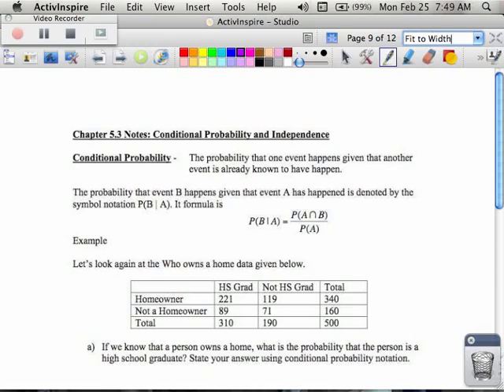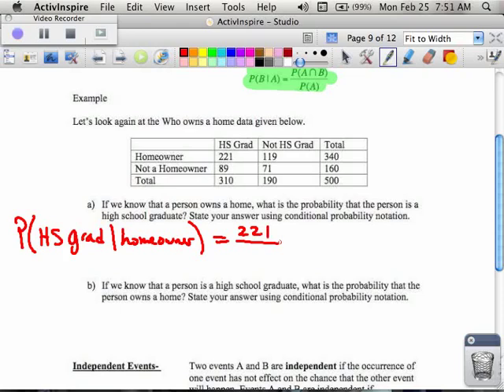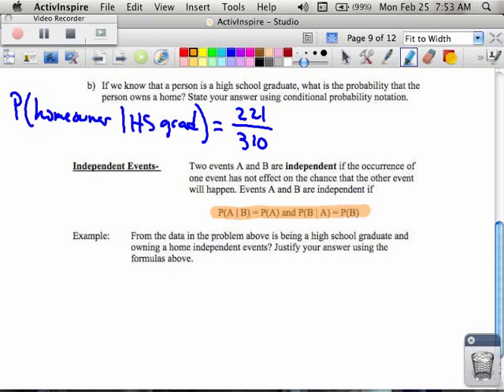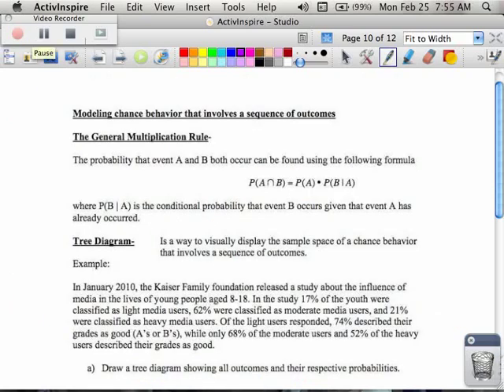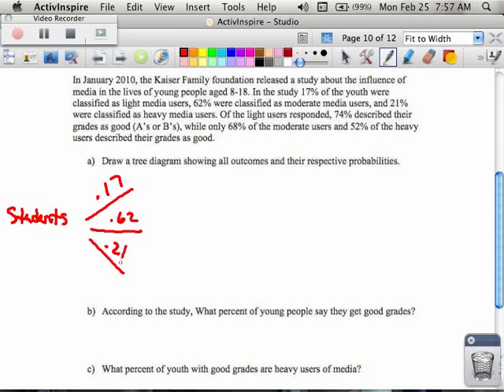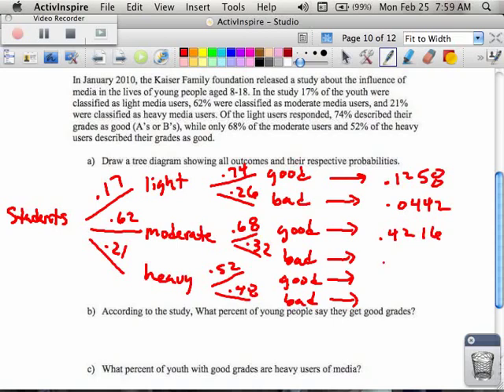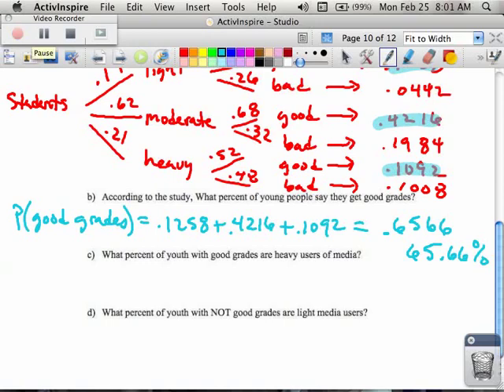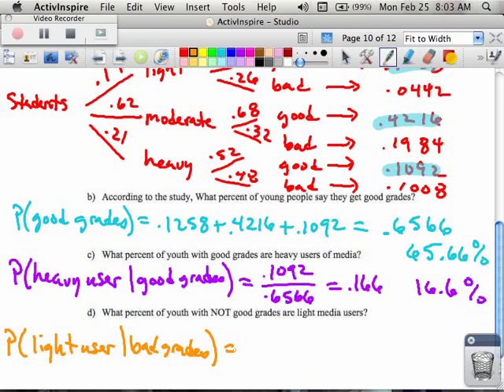apstats5 3 1